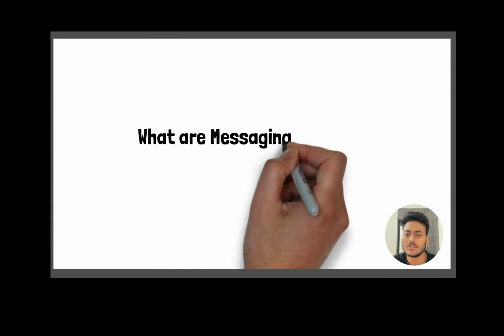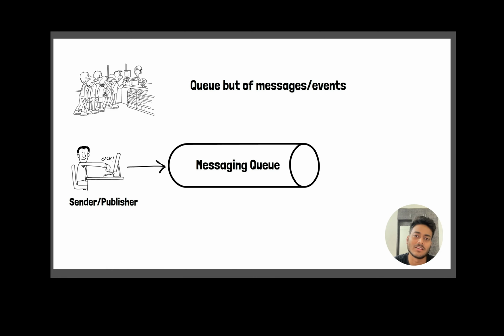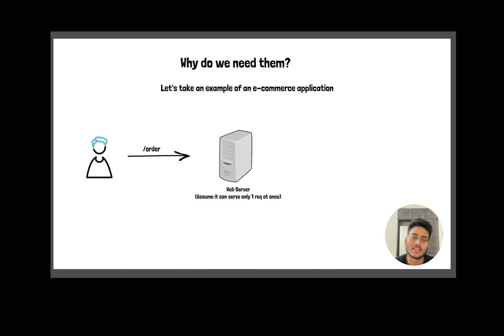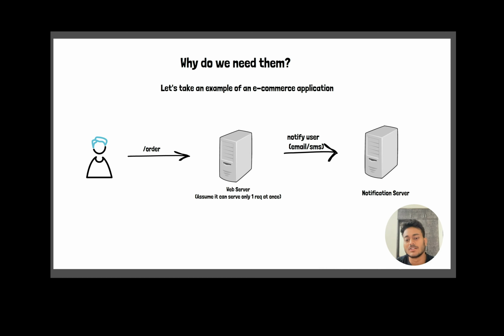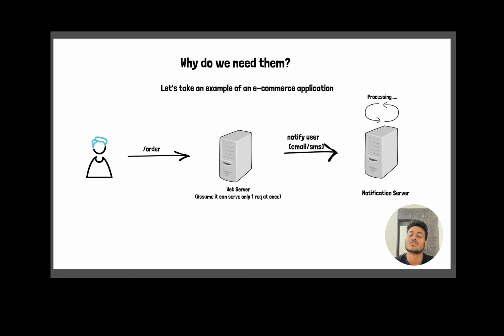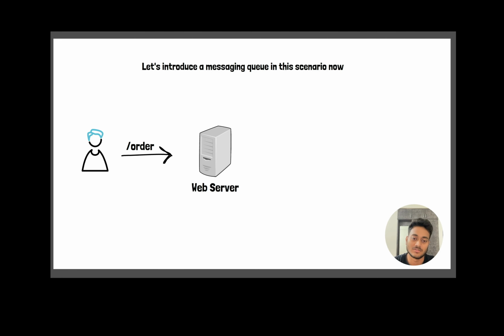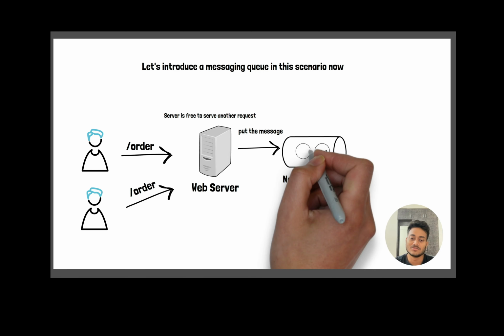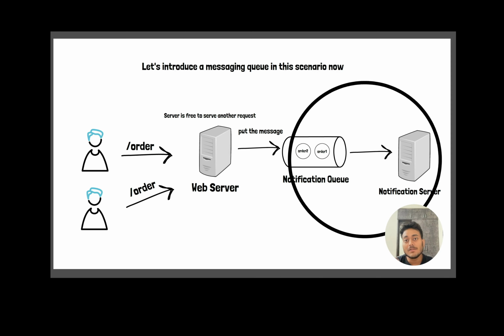What is a Messaging Queue? Why do we need them? | System Design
This video is a very high level overview about, what are messaging queues and why do we need them? I tried making it as much beginner friendly as much possible.